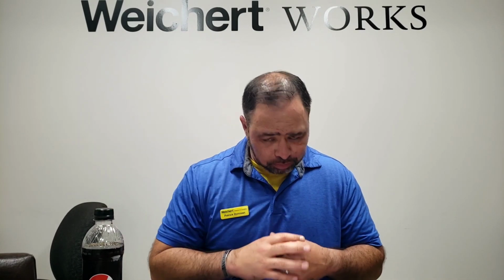Cost of buying a home in Savannah, GA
This video breaks down how much money you need to purchase a home in Savannah, GA.  Prices, earnest money, taxes, attorney fees, and lenders fees differ from the city to city and county to county but this is generally how much they cost.